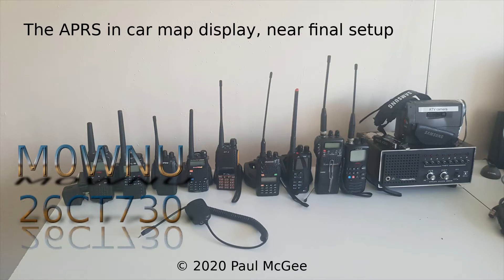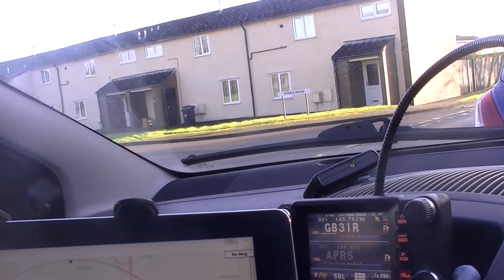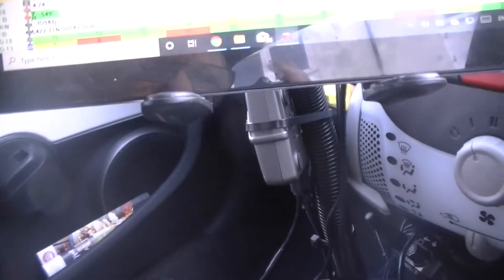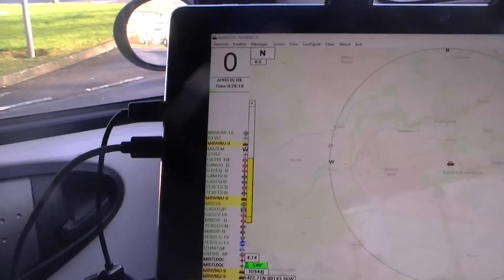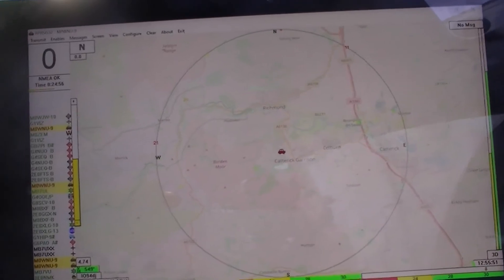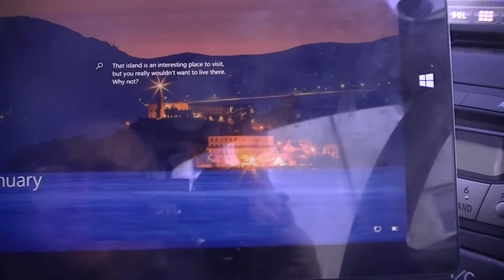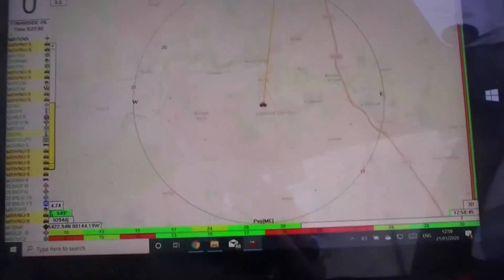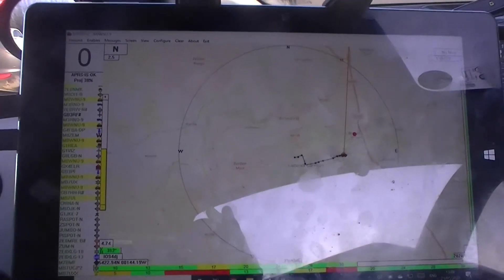The APRS in-car map display, near final setup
I have finally got the tablet mount in the car for the Hi10 Air tablet, the only changes I have made to this setup is inclusion of a USB hub to allow an external keyboard for when parked up and USB tethering of the phone due to APRSISCE/32 causing Windows 10's WiFi to freeze up in use, otherwise the Bluetooth GPS and the FTM-400XDE are the same, the latter's data cable is plugged into a USB port on the hub marked in blue so that if I ever need to unplug the cable from the hub I can do.

I also tested the gating feature with my FT2D as I was headed to a local branch of Lidl at the time.